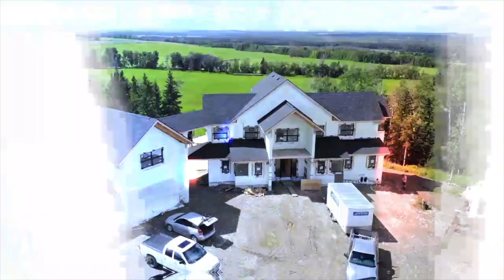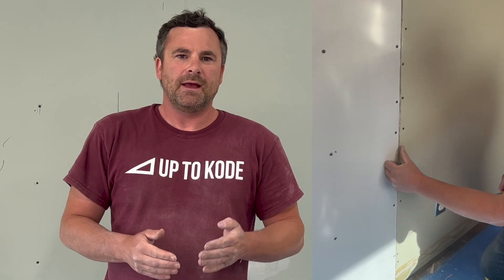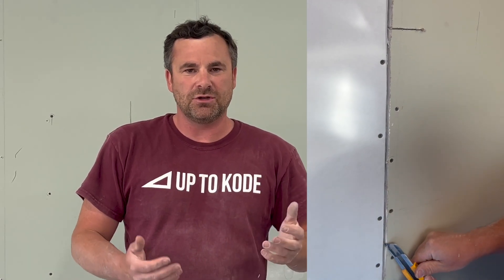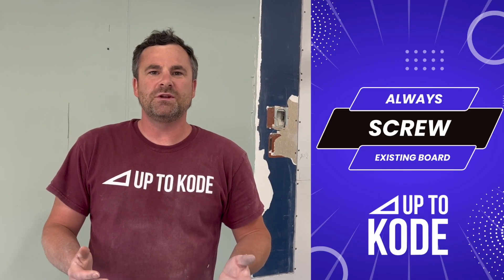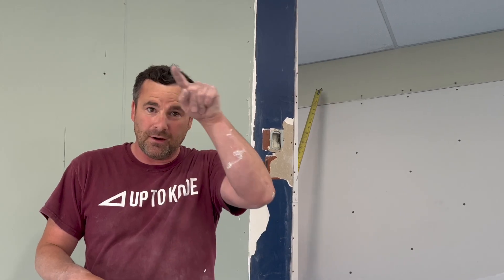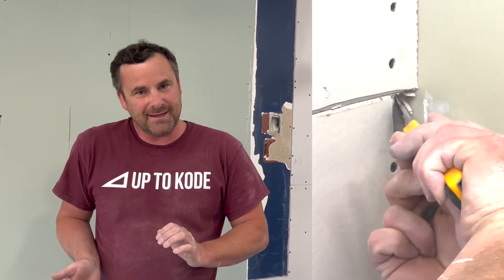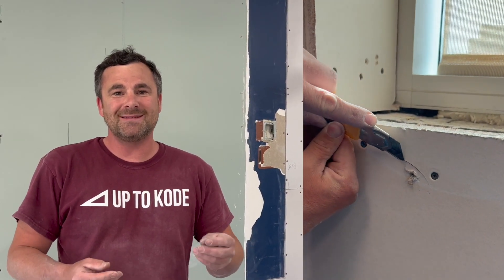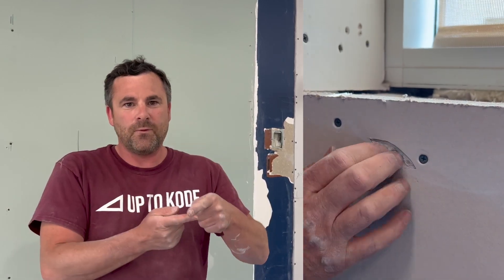How to Drywall | 10 Must Do's Before You Start Your Drywall Renovation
Here are 10 tips you need to know before you start any drywall renovations in your home.